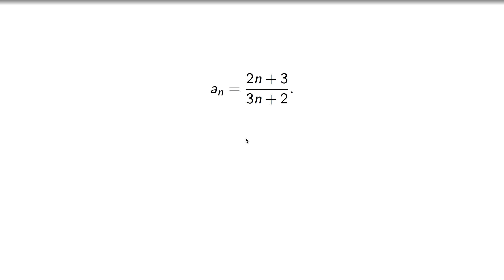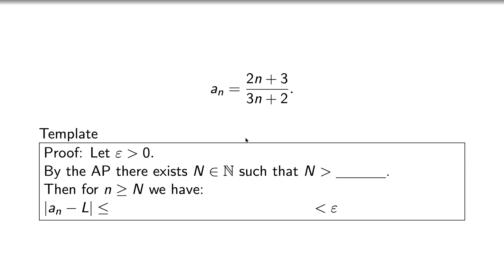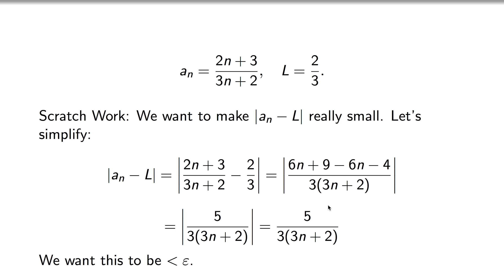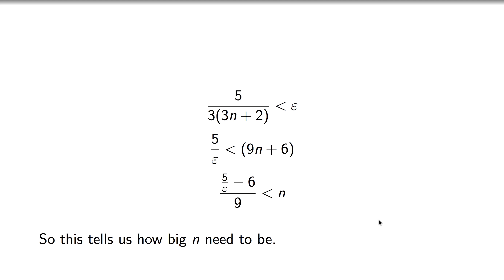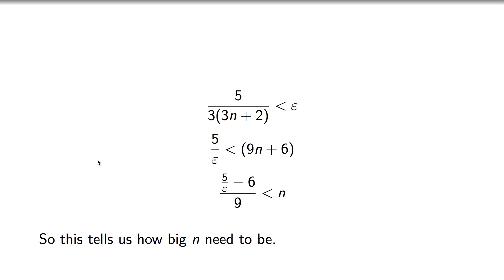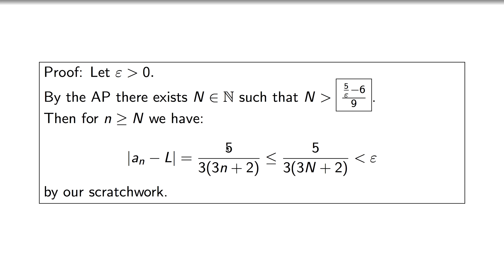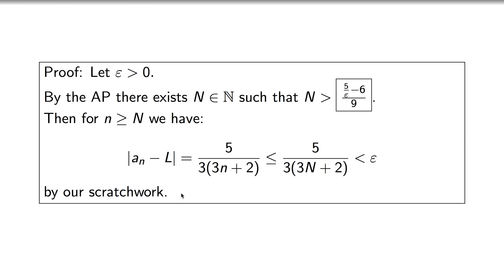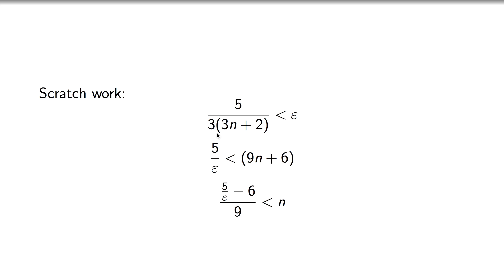Limit Video 2